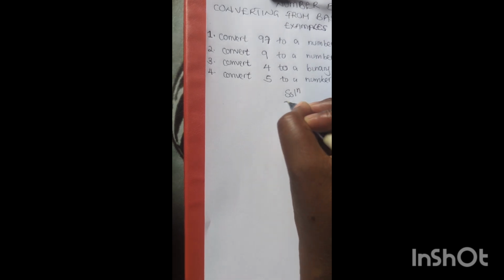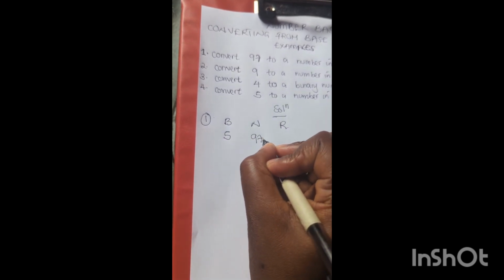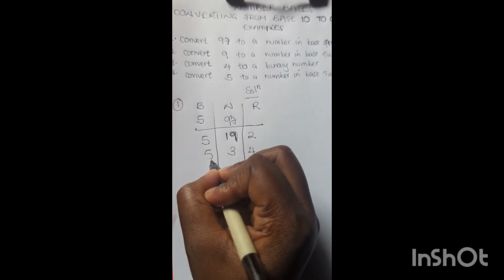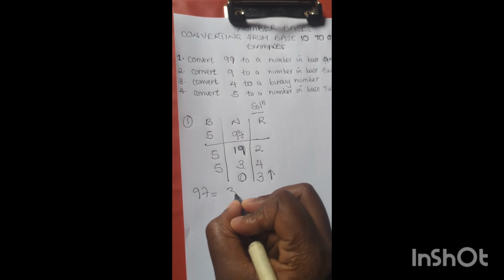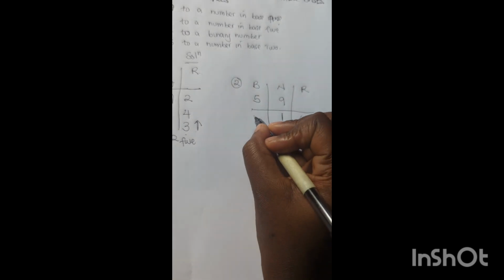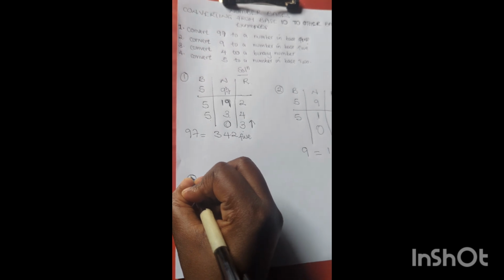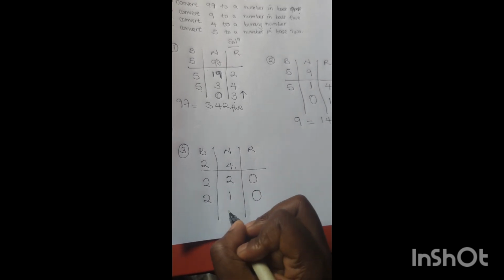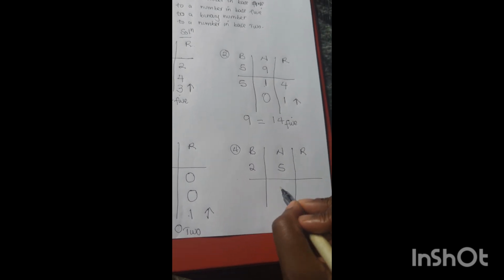Number bases:from base ten to other bases